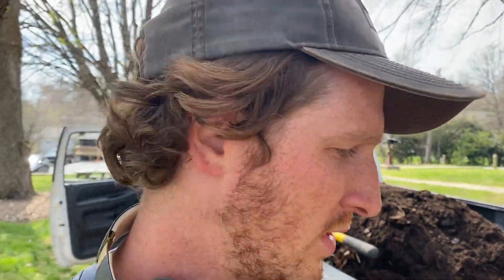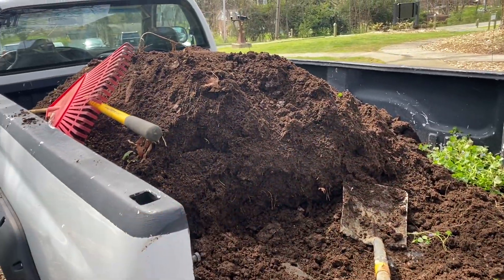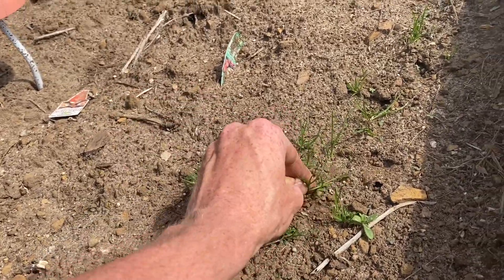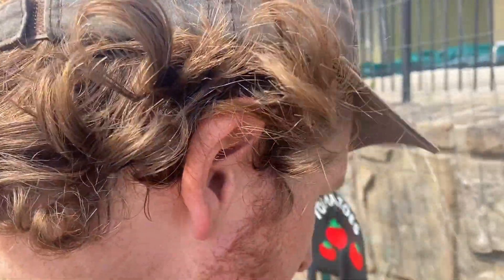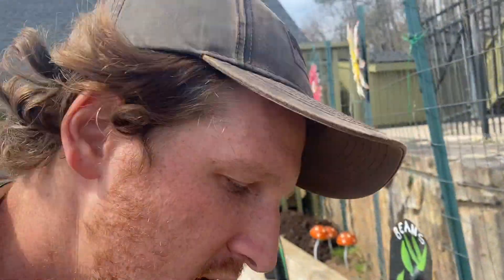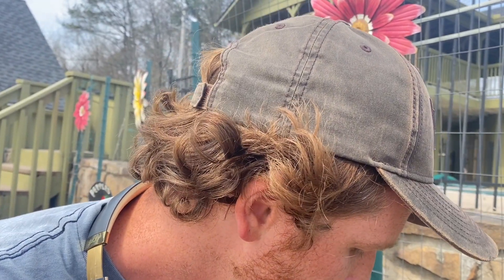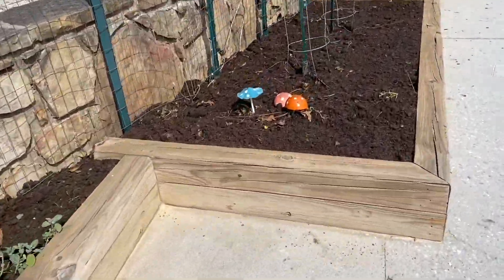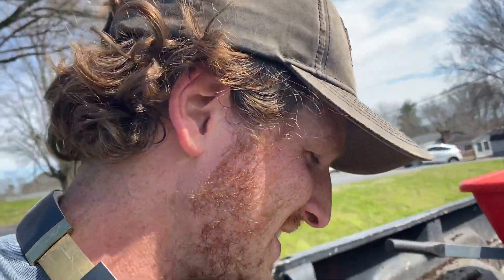Compost! Key to a BEAUTIFUL Spring GARDEN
Add compost friends! Your garden will thank you with fresh veggies. Your bushes and trees will appreciate the compost too!